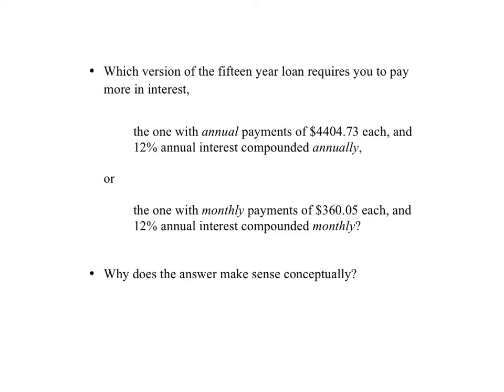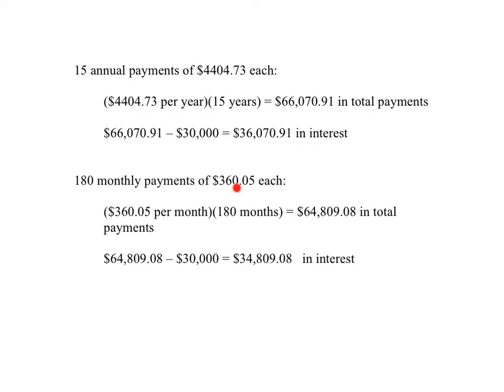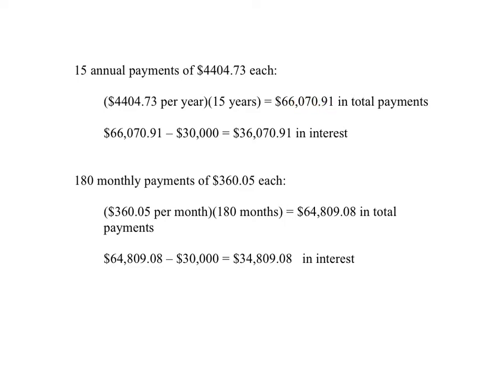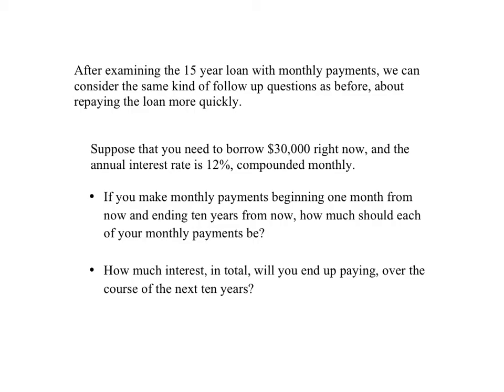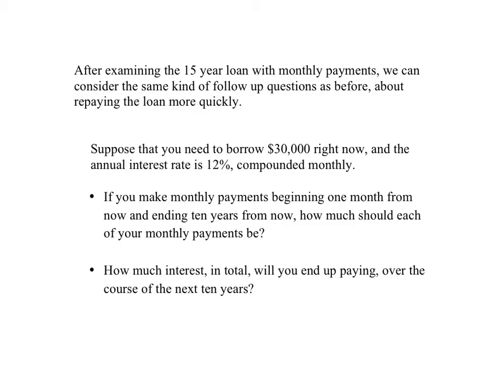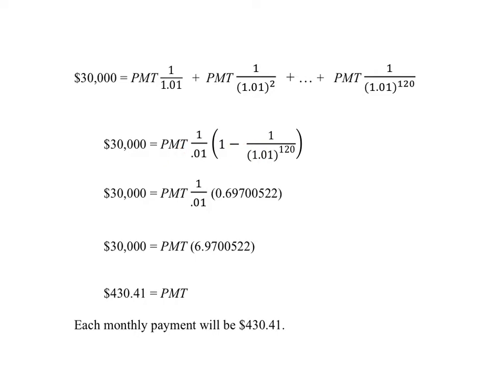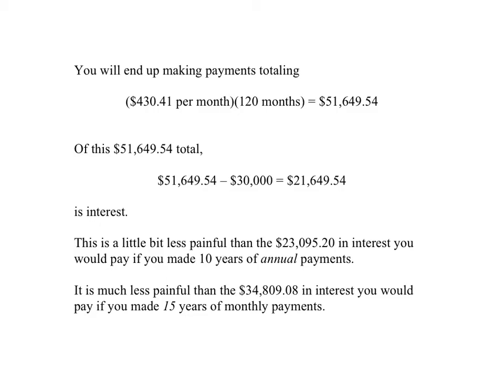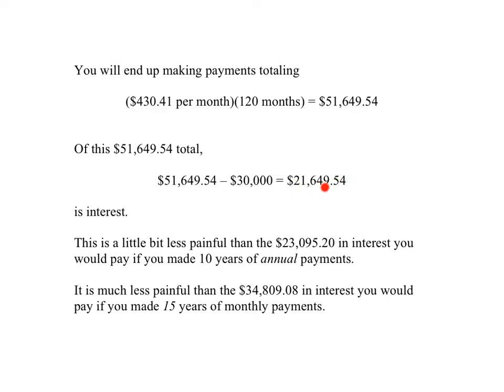Math 103 Growth & Finance 33: more examples and variations